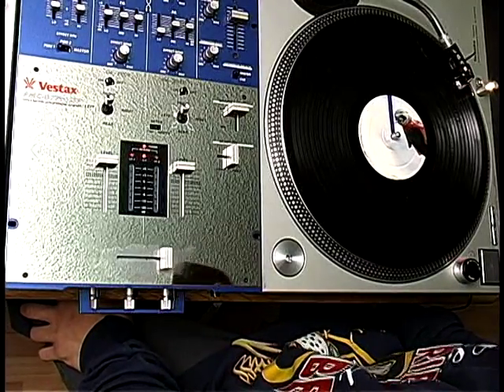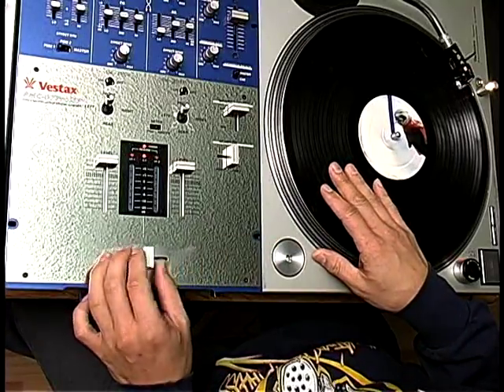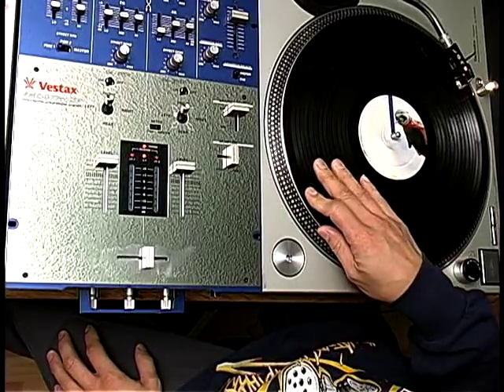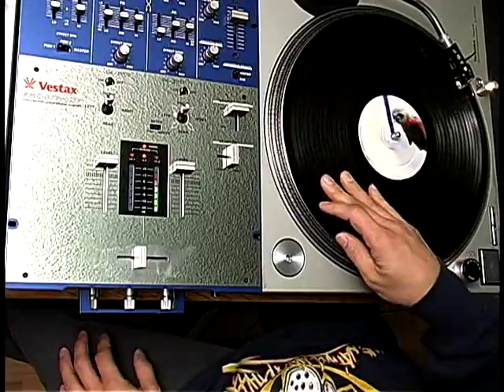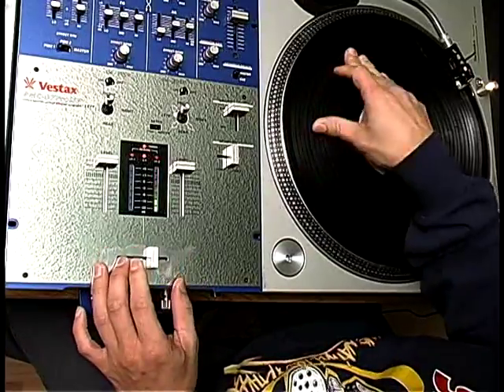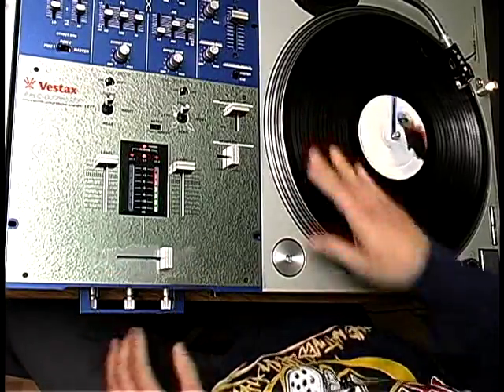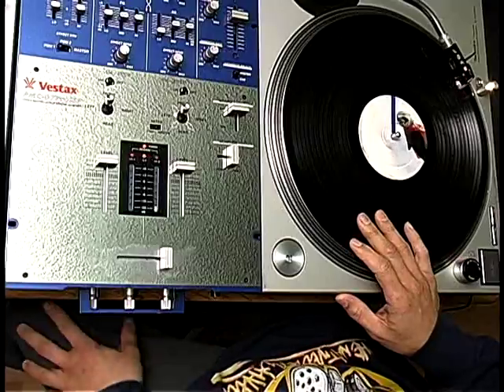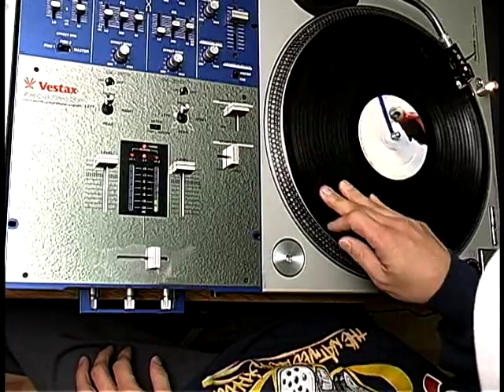Tears 3.VOB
Tears Scratch Caméra Angle 3